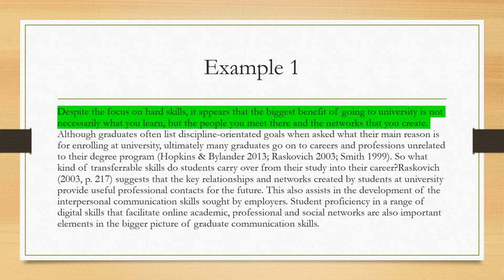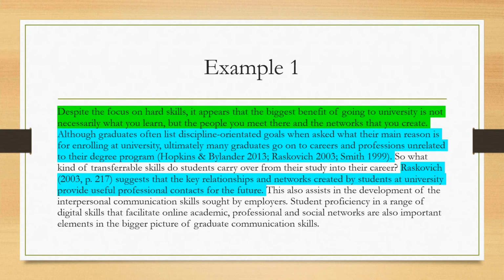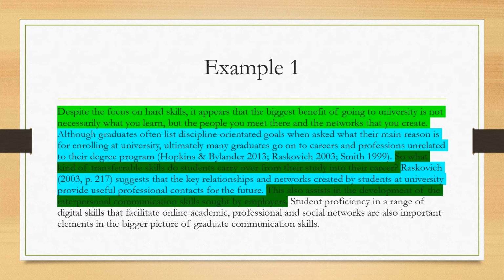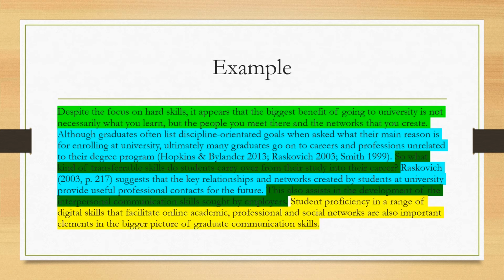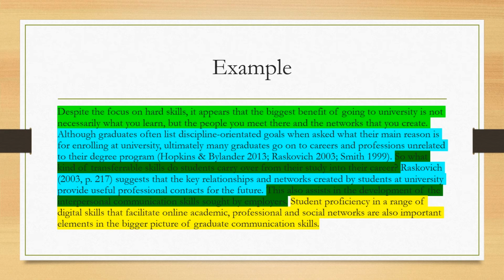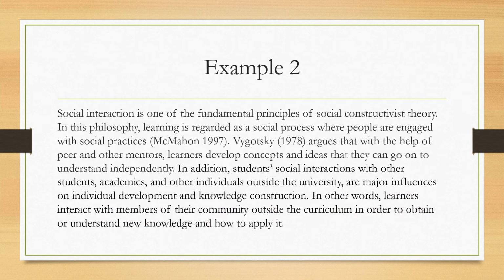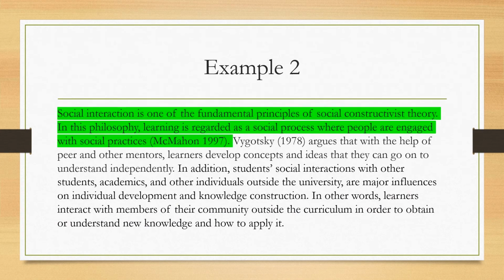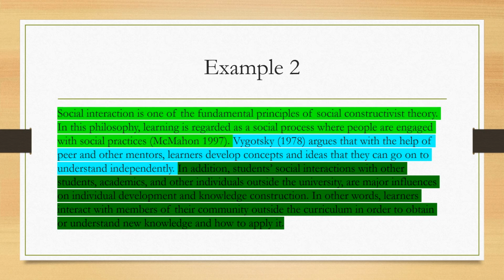Essay Paragraphs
Essay writing guide: Paragraphs!

This is a super handy pdf for essay writing... in fact... everything in this video is from there.